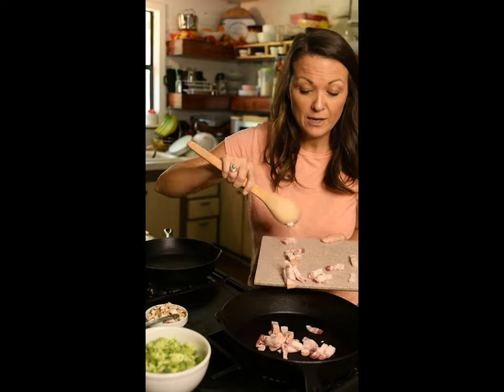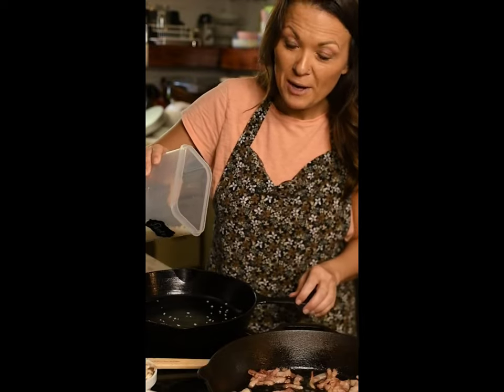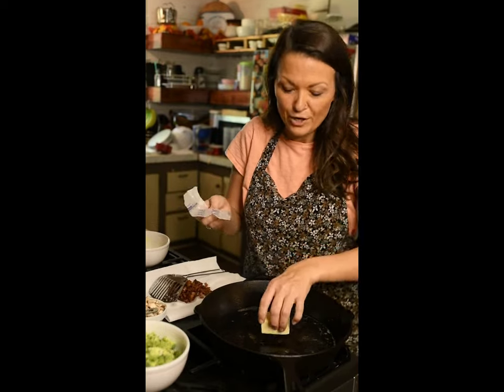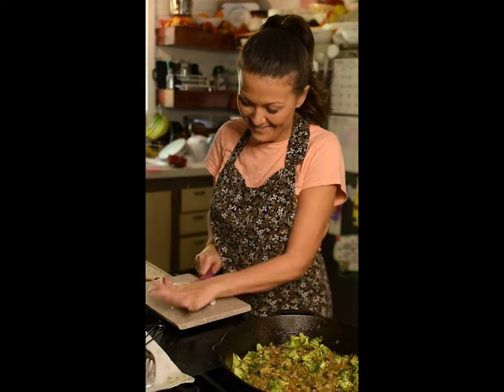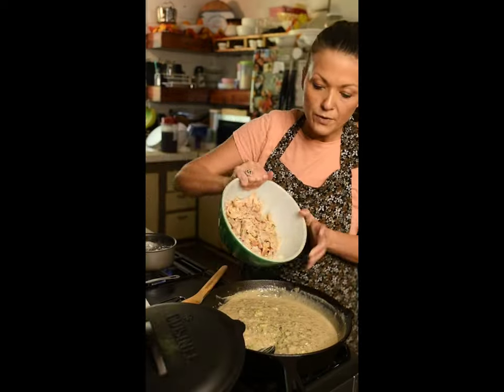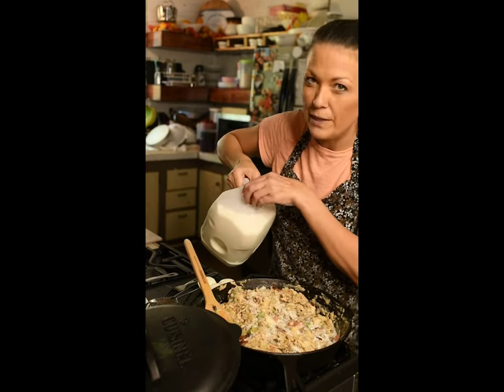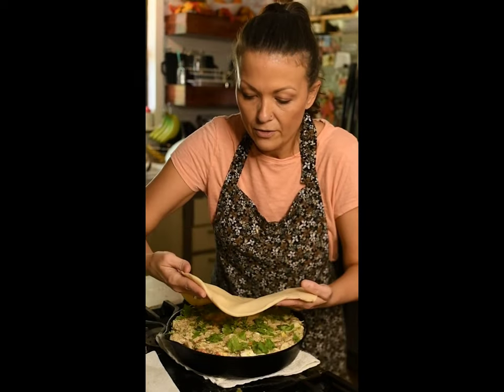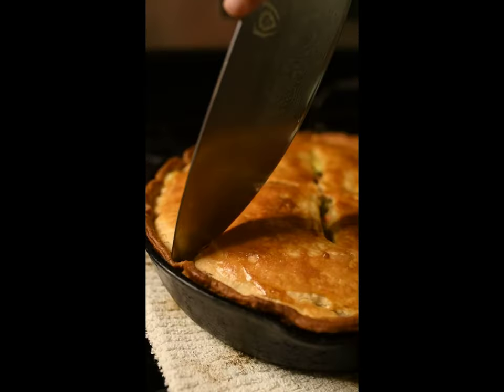My Chicken Pot Pie is probably not like one you've ever had.